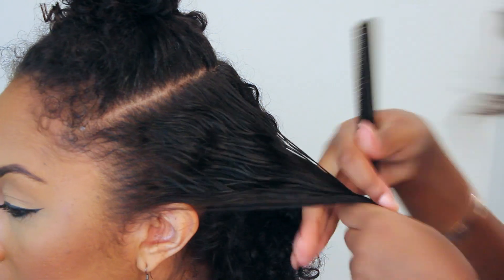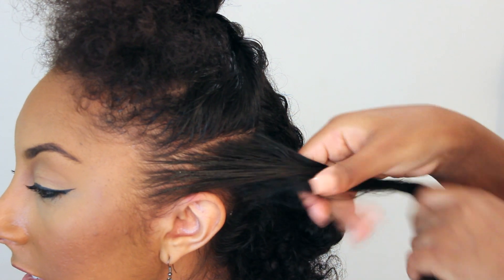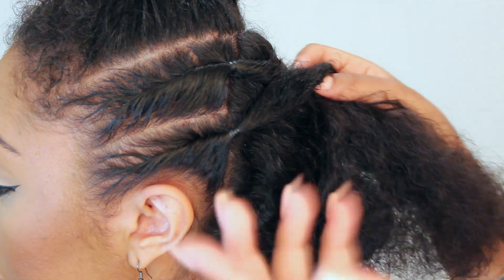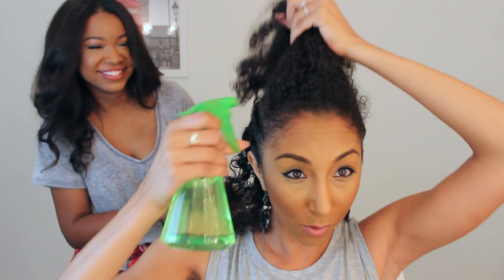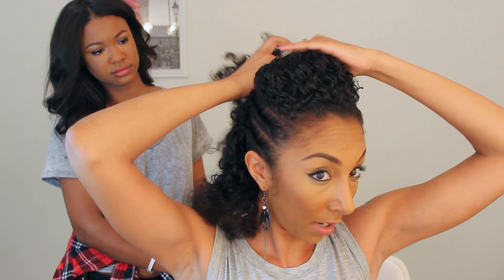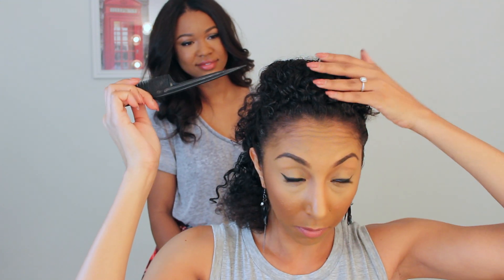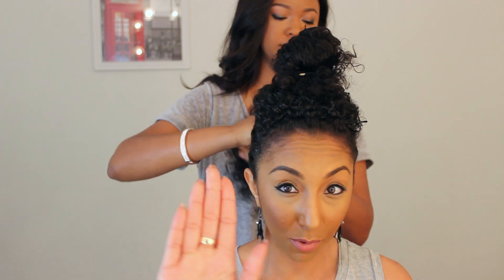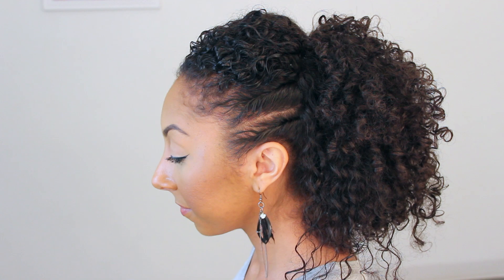Twisted Curly Hairstyle Tutorial w/ Special Guest, OMGitsLynsey!| BiancaReneeToday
Looking for new curly hairstyles for your natural hair? Check out this collab video with beauty vlogger Lynsey Anastasia from "OMGitsLynsey" and watch this tutorial on how to create a cute twisted curly up-do!

Items Needed:
Hairbands
Bobby Pins
Gel
4 Mini rubberbands

Make sure you check out Lynsey's YouTube Chn, "OMGitsLynsey" for more videos! Including our "This or That Tag"! Where we choose between everything from Rihanna or Beyonce to Basic or Ratchet! hehe Click her to watch that video now!